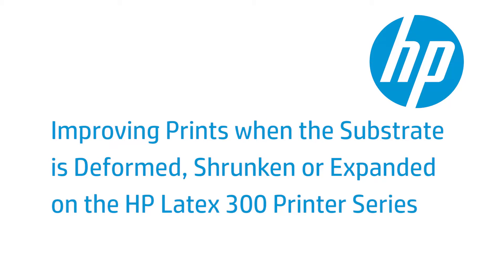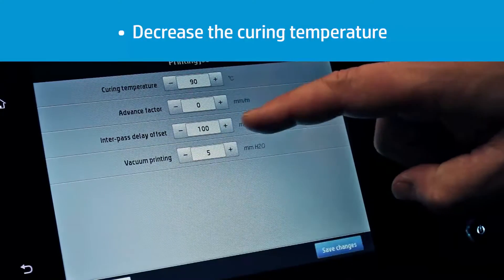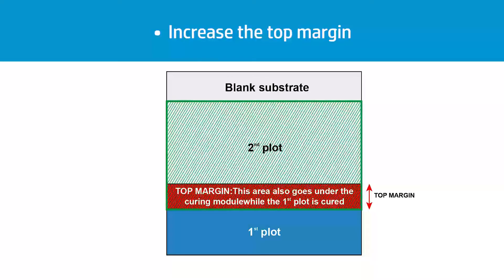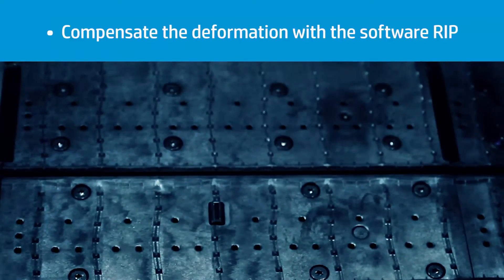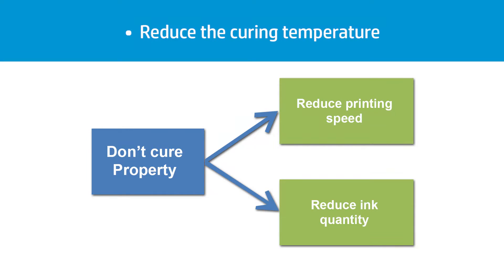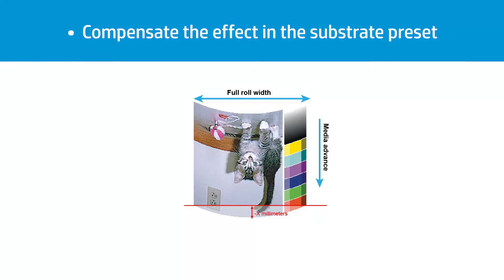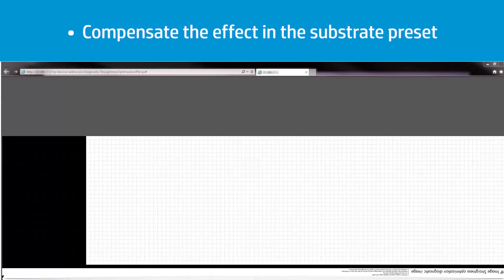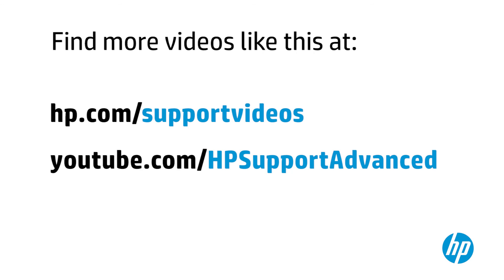Improving Prints with Deformed Substrates | HP Latex 300 Printer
Learn how to improve prints when the substrate is deformed, shrunken, or expanded on the HP Latex 300 Printer Series.